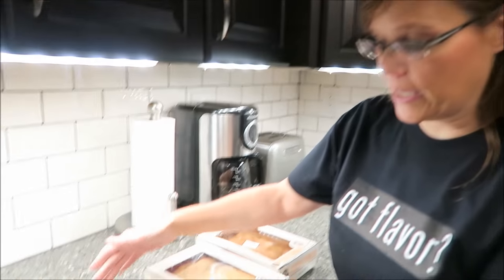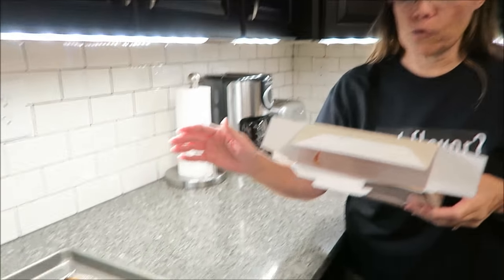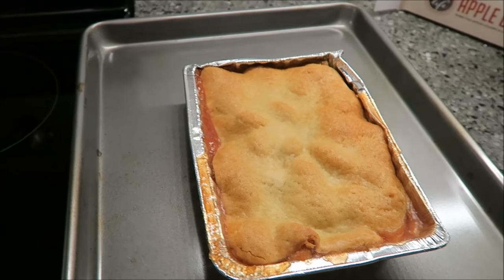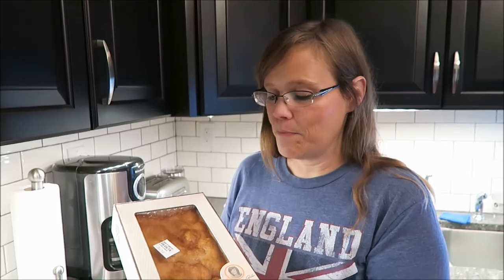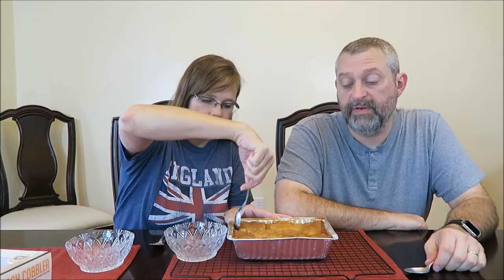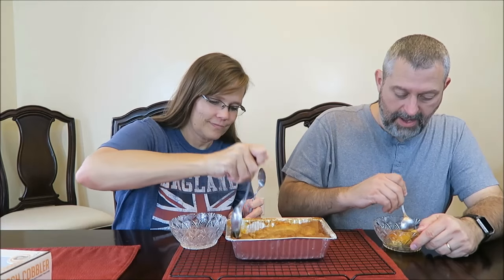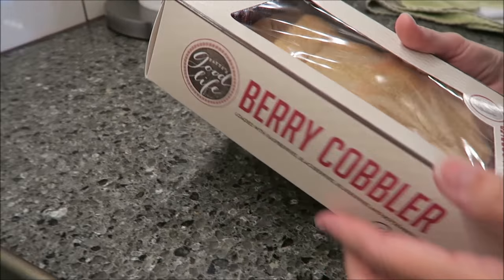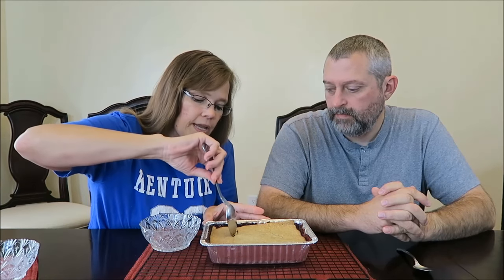Patti’s Good Life Cobbler by Patti LaBelle: Apple, Berry & Peach Review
This is a taste test/review of three of the Patti’s Good Life Cobblers by Patti LaBelle. Flavors include apple, berry and peach. They were $6.98 each at Walmart.
* The Apple Cobbler is “sweet Fuji apple loaded in a flaky top and bottom crust”. 1/8 cobbler (109g) = 240 calories
* The Berry Cobbler is “loaded with raspberries, blackberries, blueberries and boysenberries”. 1/8 cobbler (109g) = 270 calories
* The Peach Cobbler has a “flaky top and bottom crust bursting with sweet peaches”. 1/8 cobbler (109g) = 280 calories